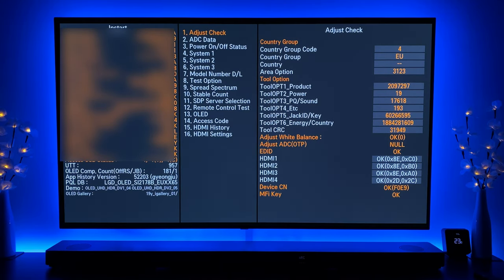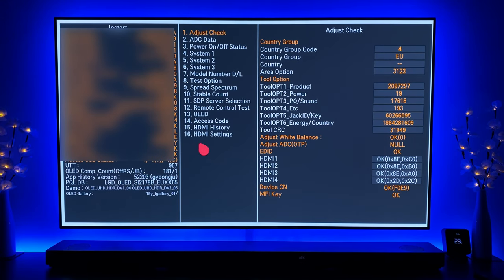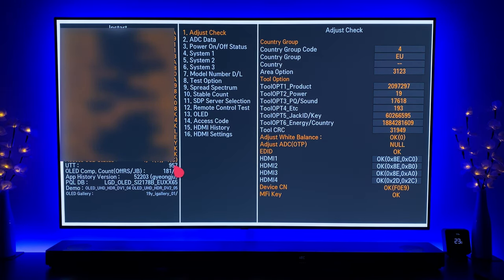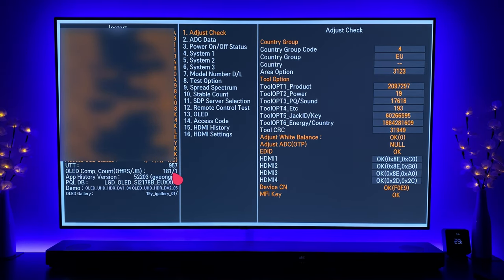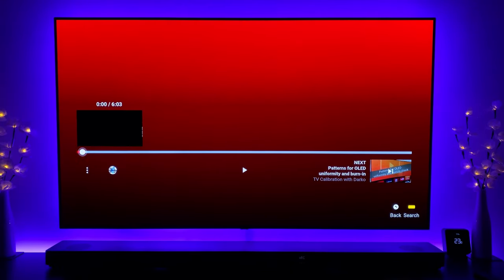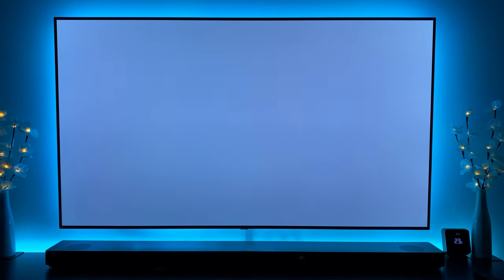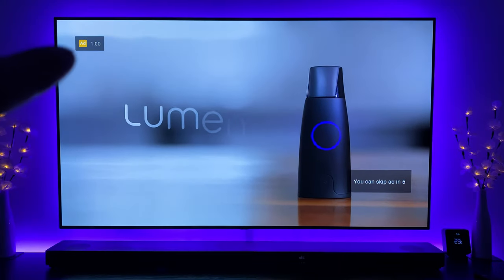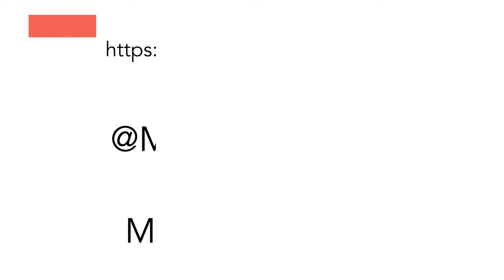LG C9 OLED - 22 Weeks - Burn-in Test - 957 hours usage!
LG C9 OLED - 22 Weeks - Burn-in Test